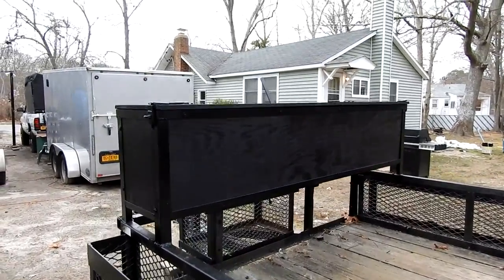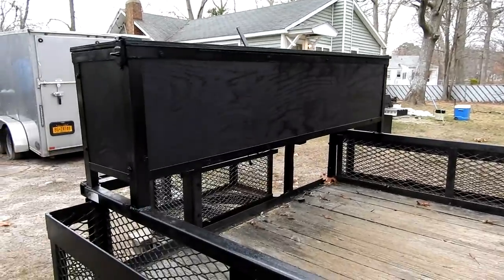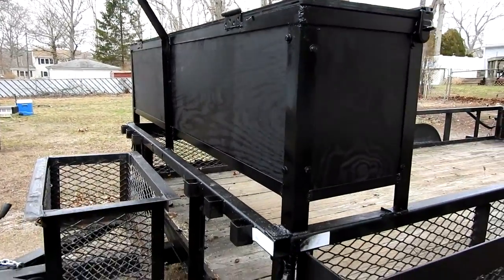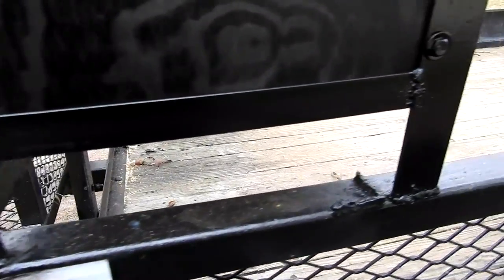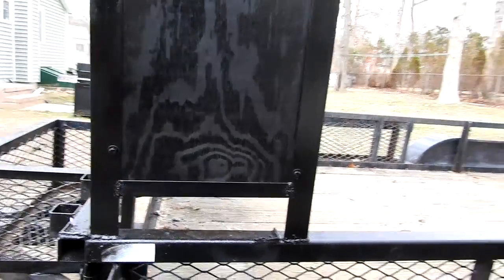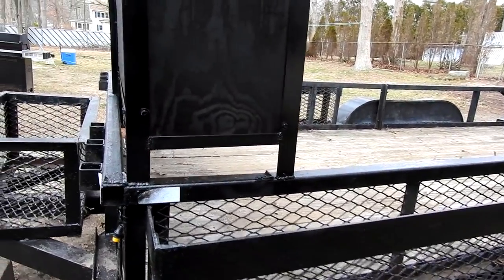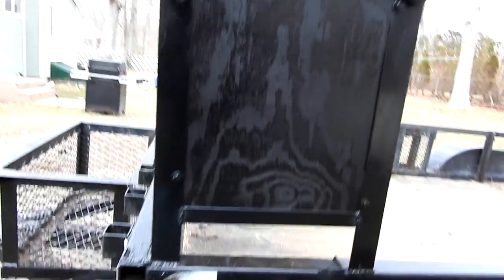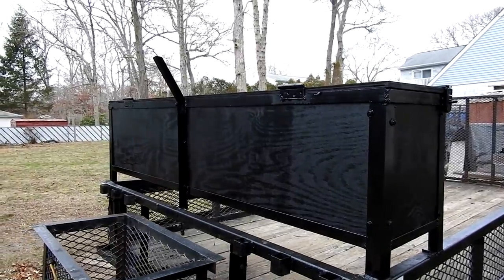Trailer Storage Box / Tool Box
One cannot shrink video or add video to your account to make money or use recreational use and not allowed. The word Molyneaux is hidden in video, the original copy has been confirmed with Adobe copyright. The commercial that played before video is being investigated apon and will face consequences and brought to justice to the individual(s) for this crime.  Molyneaux Productions is not making any assets for the commercial before this video.